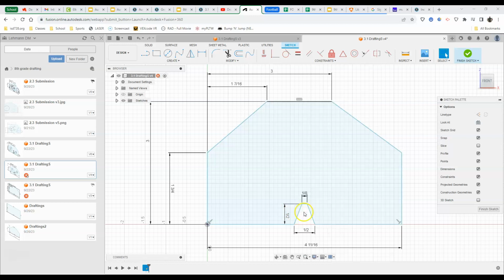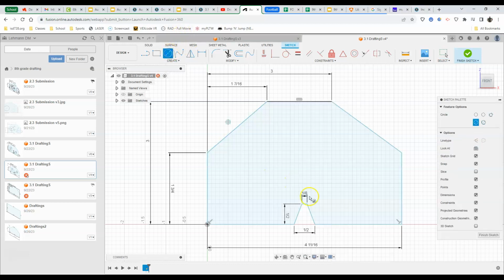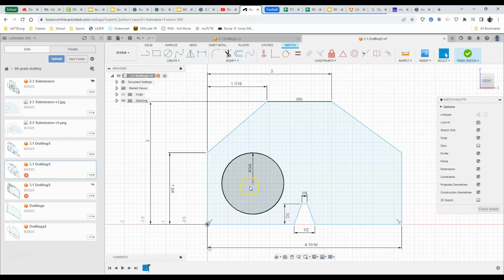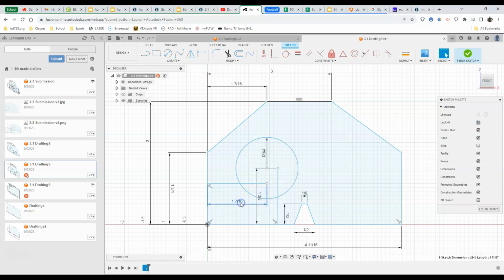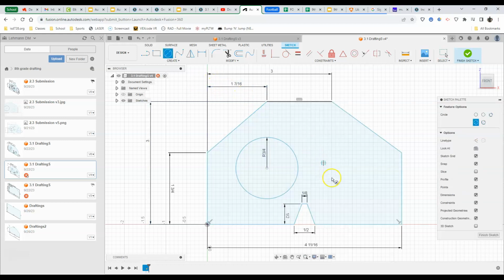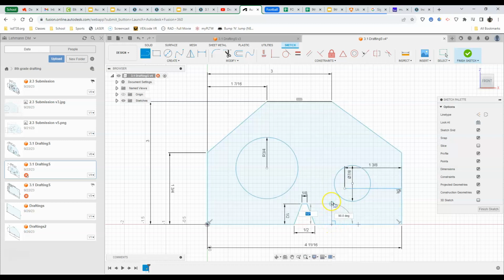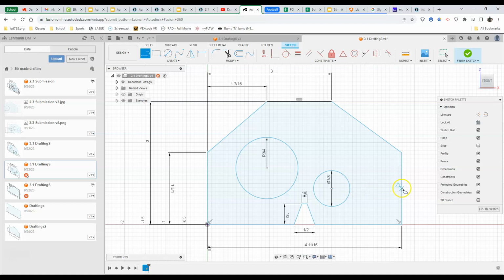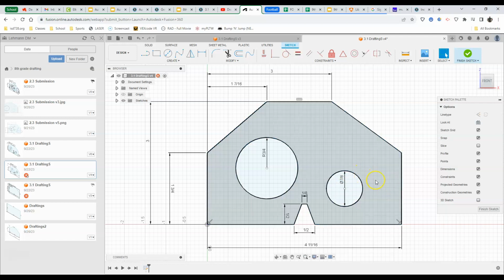DraftingS-Fusion 360 creating the circles, then using the line tool to put them in the correct spot.